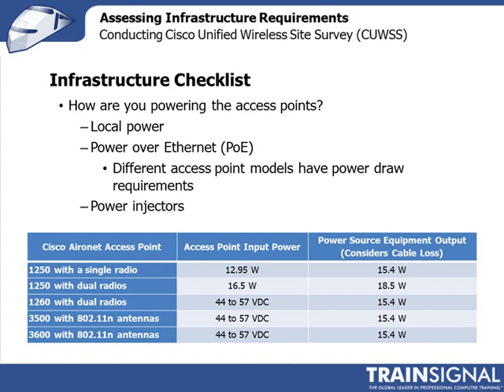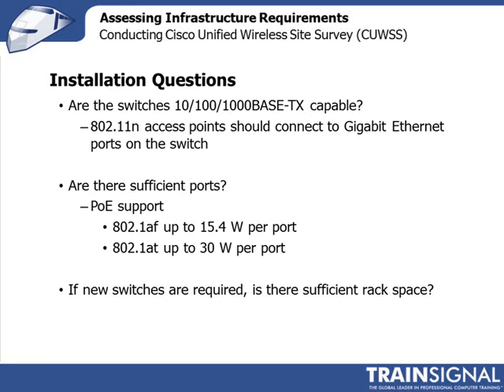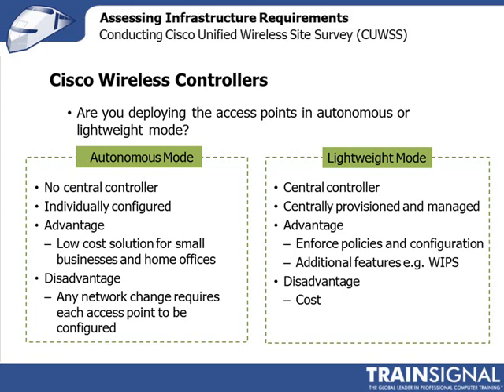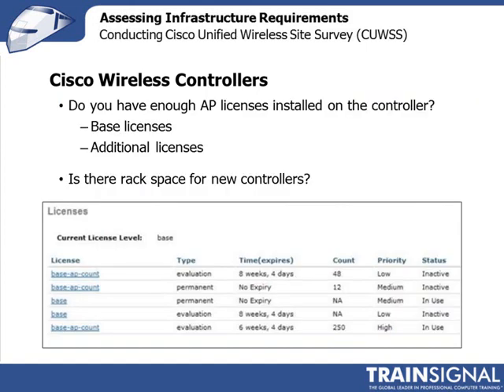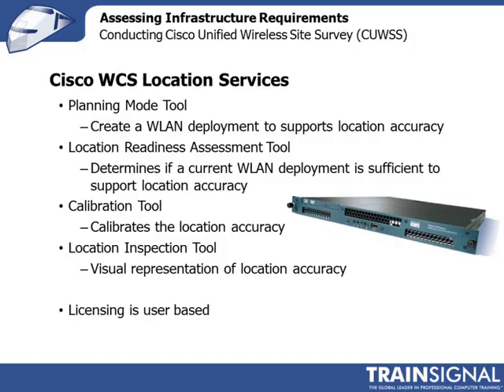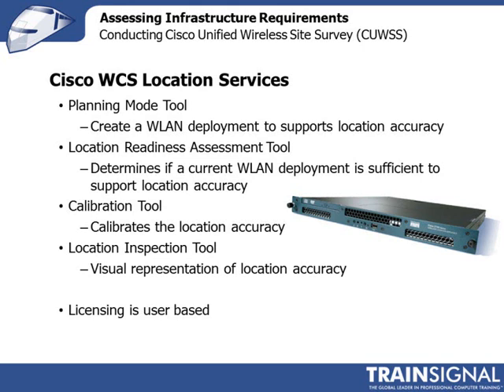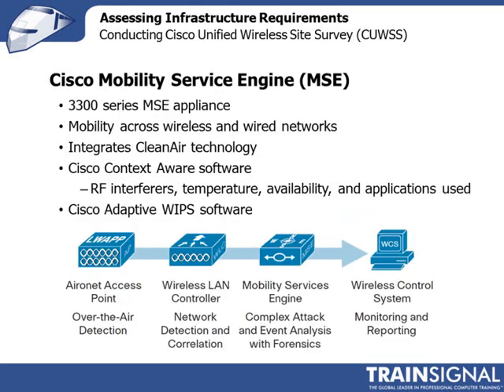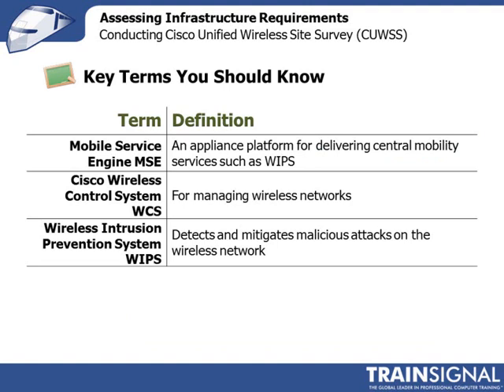Lesson 14.3-Assessing Infrastructure Requirements